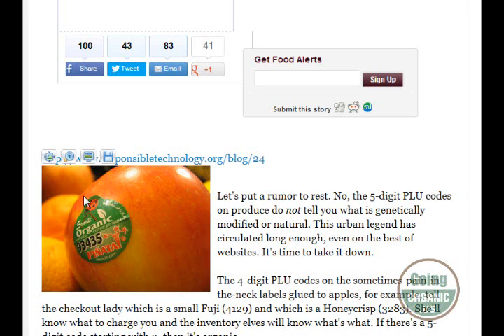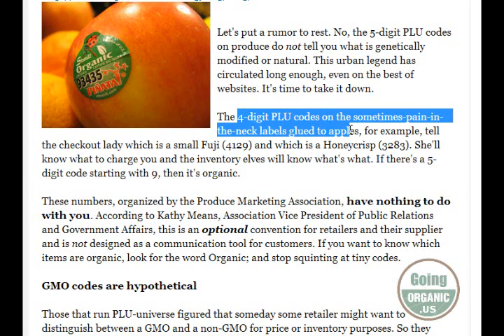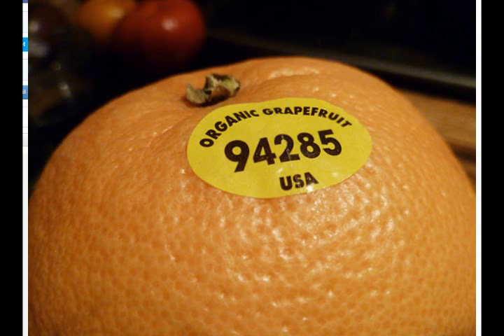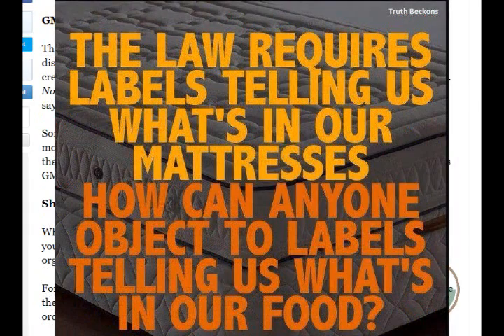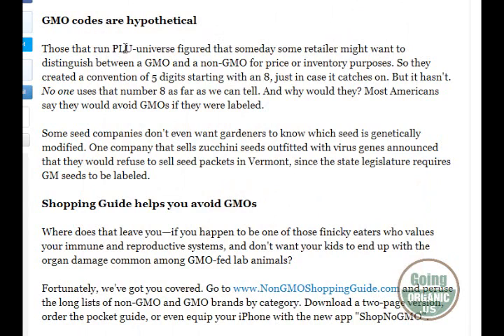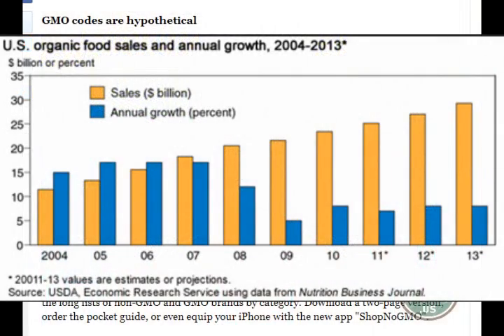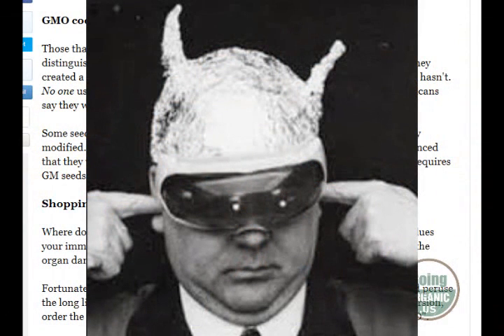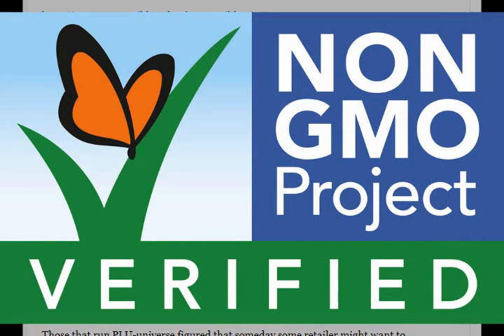What Do The Numbers On Produce Stickers Mean?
The numbers on produce stickers are actually there to help the cashiers know the prices and for inventory purposes --not to help you the customer. There are no laws saying they have to tell you what has GMOs. You have to figure it out by the number on the sticker.